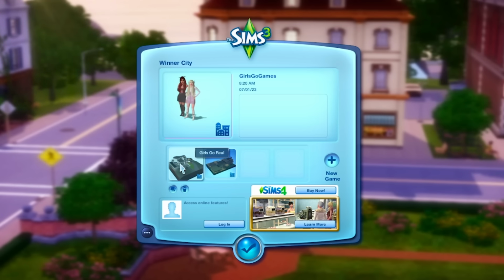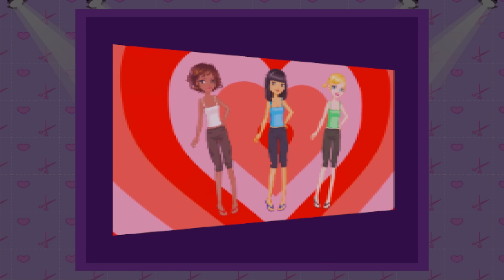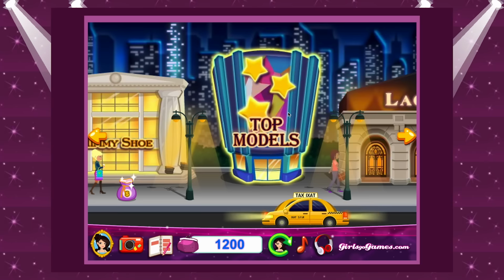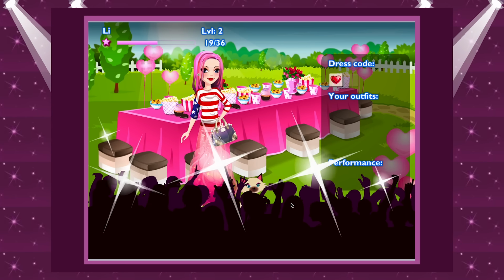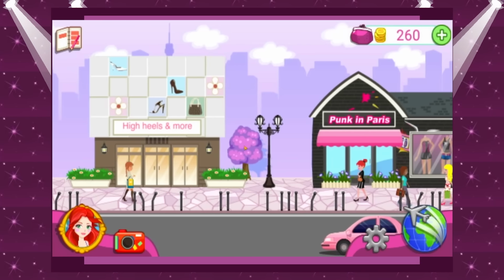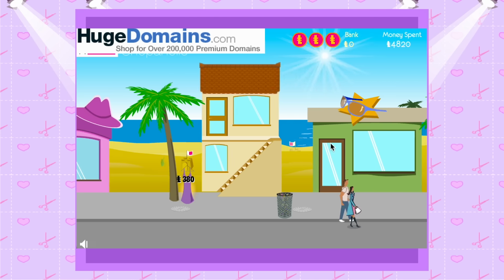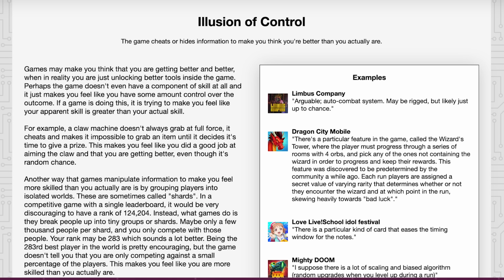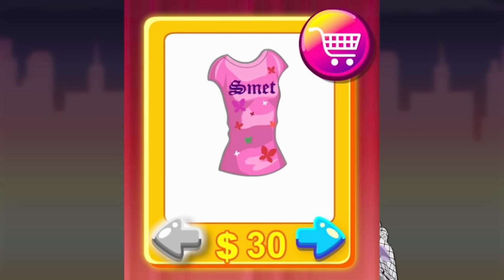Rich Girl Allowance Simulator: The Shopaholic Games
A game where you just shop and wear your newly bought clothes... Now THAT'S what I call gaming. In this video I take a look at Spil's smash hit series, the Shopaholic games, exploring their context in the history of GirlsGoGames, playing each of the games in order, and then discussing the merits and drawbacks of this game formula.

Time stamps:
Intro: 0:00
Daily Games: 2:55
First releases (Shopaholic Paris - New York): 7:55
Middle era (Shopaholic Models - Milan): 15:39
Party gameplay era (Shopaholic Hollywood-Beach Models): 20:13
HTML5 Games (Shopaholic Wedding Models - Rio): 25:36
Shopaholic Apps: 29:19
Tutorial, How to Edit Save Data: 32:03
Copycats (or lack thereof): 34:34
Educational value and dark pattern analysis: 36:17
My dream Shopaholic game: 46:34
Credits: 50:20

Li Speaks videos are made for an adult audience; this video contains some adult language.